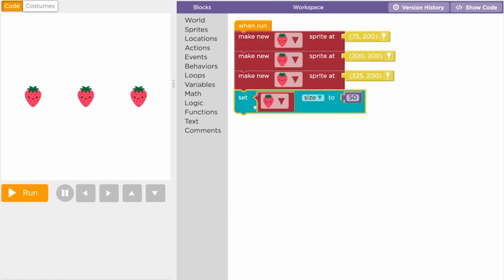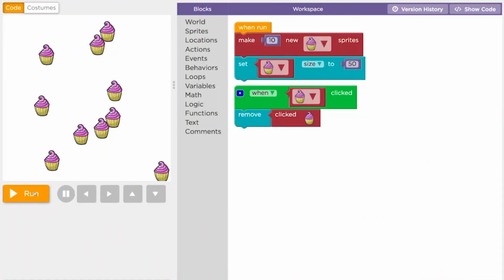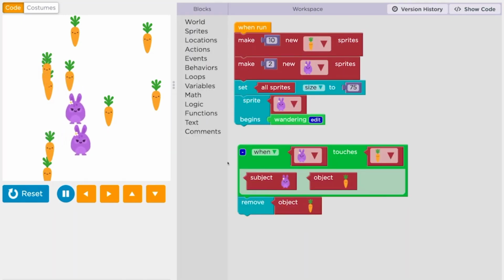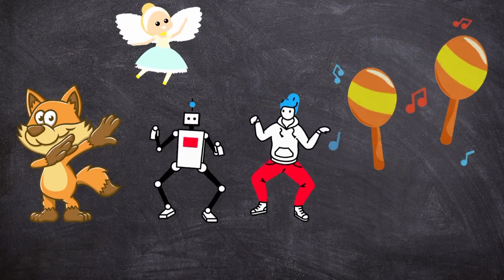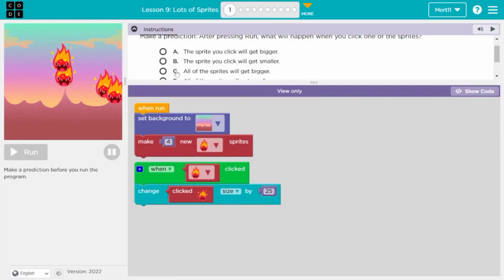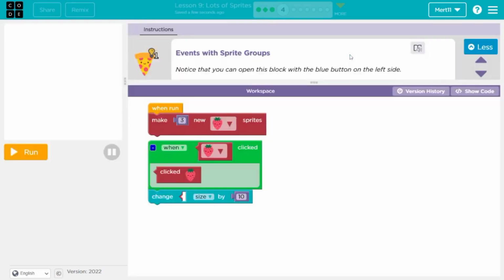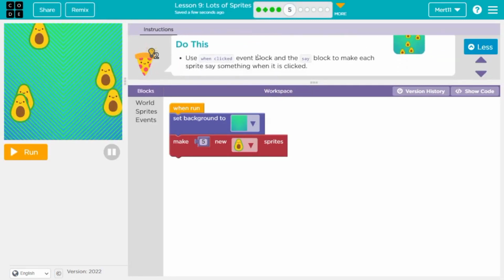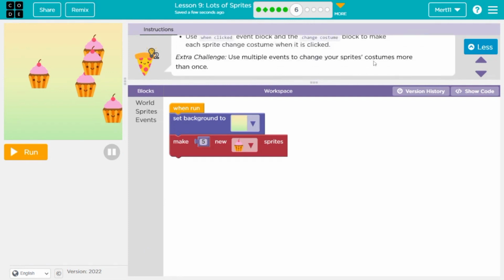lots of sprites